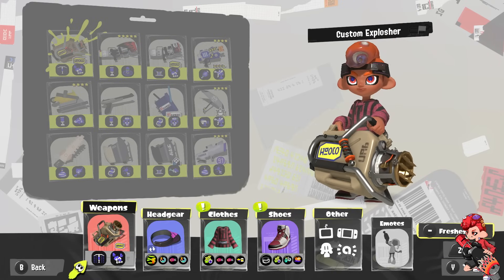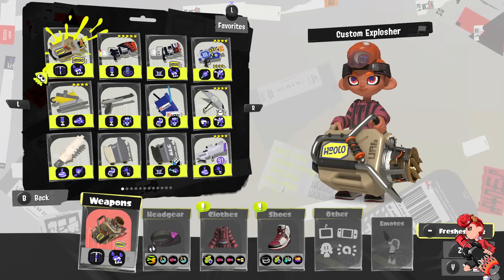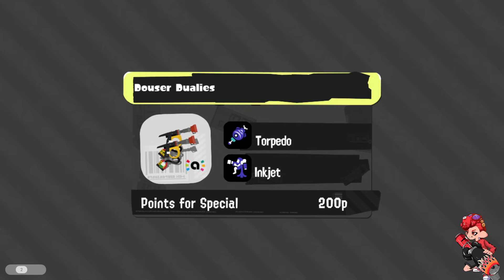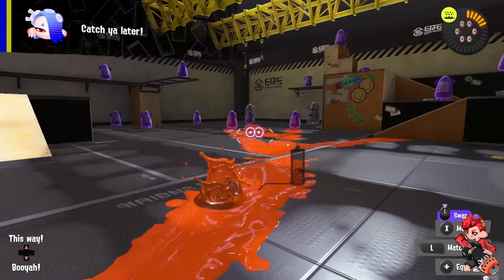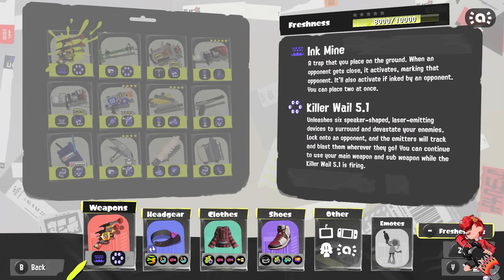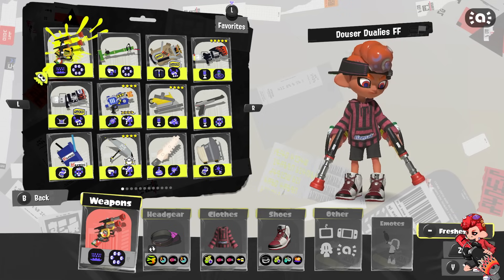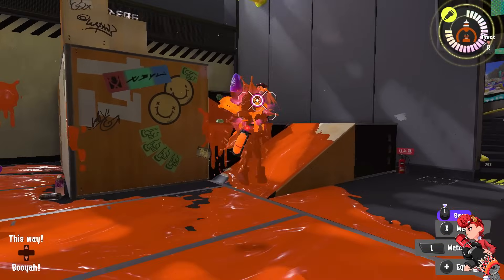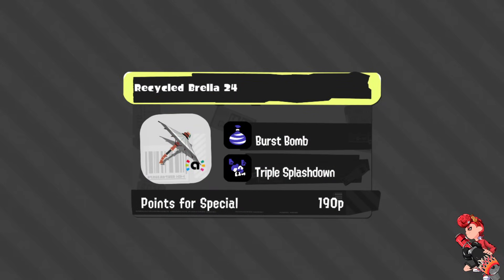The Final 6 Kit Predictions...